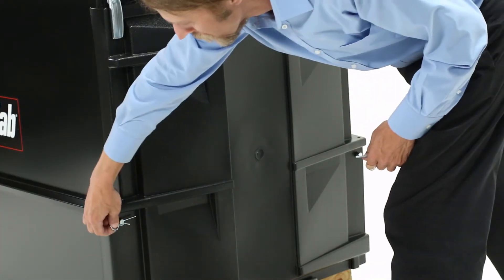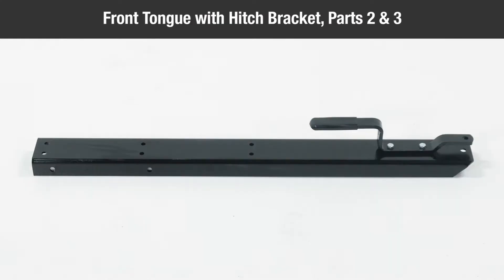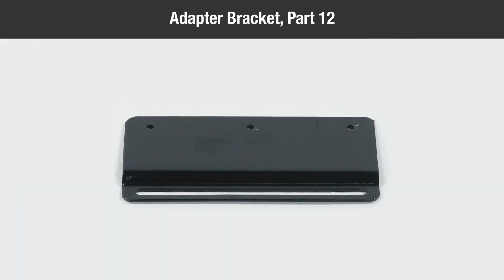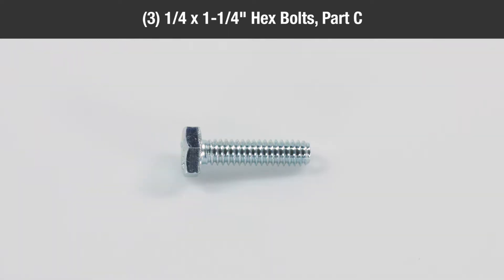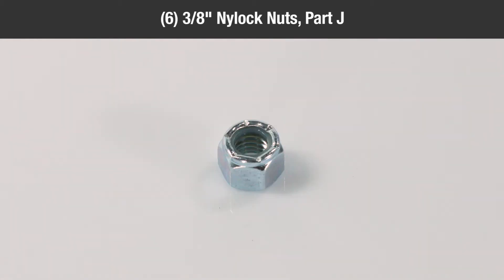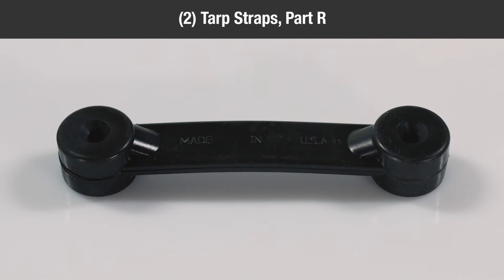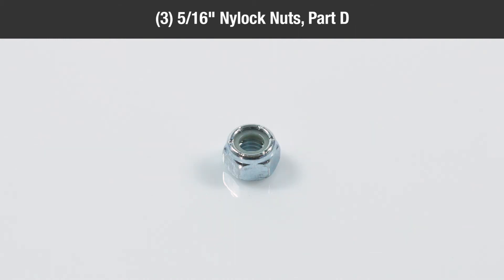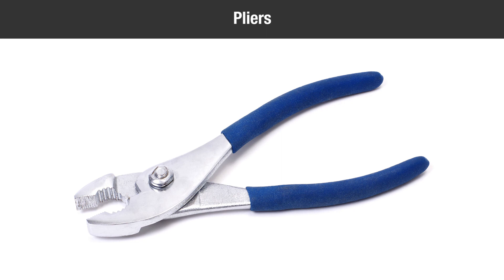What's In the Box & Tools Required